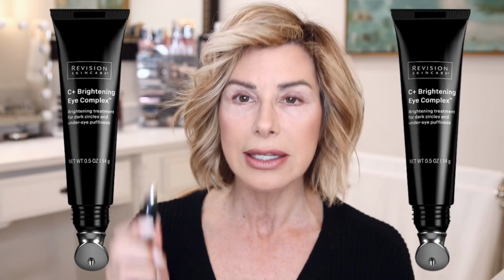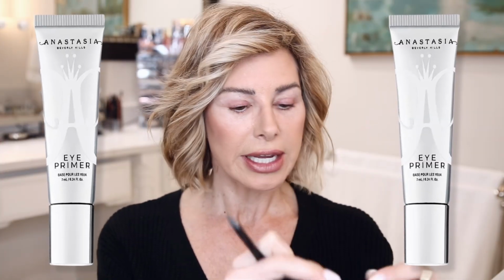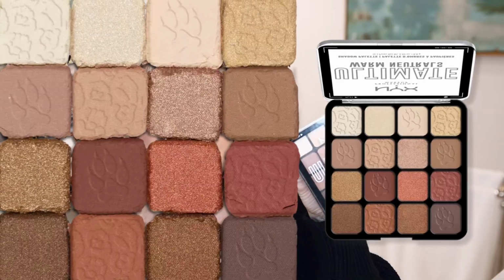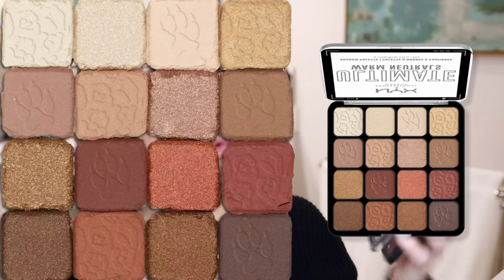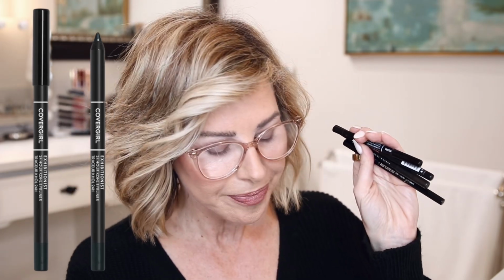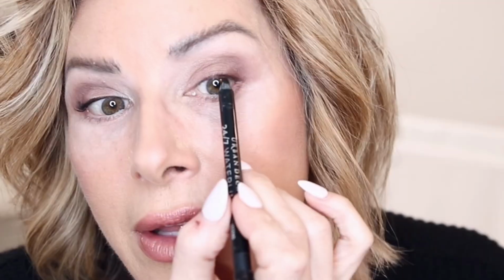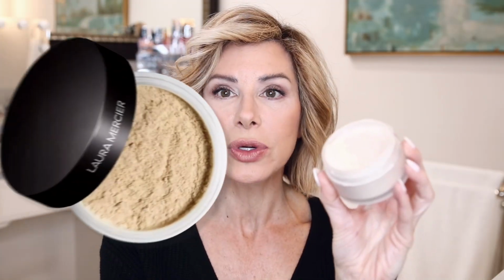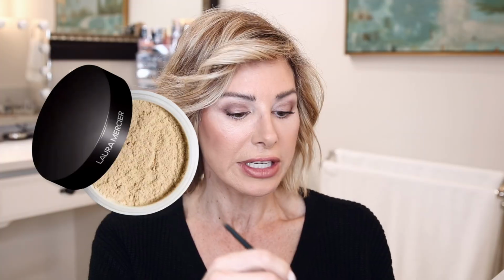Mastering Smudge-Free Eye Makeup: Tips for All-Day Wear | Dominique Sachse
We've all experienced it: you spend time carefully applying your makeup in the morning, only to find that by the end of the day, your eye makeup has migrated southward, leaving you frustrated with smudges and smears. It’s time to say goodbye to the horrid smudgey eye! After extensive experimentation and countless trials, I've unlocked the secrets to keeping your eye makeup flawless from morning till night.

NYX Professional Makeup Epic Wear Liner Stick Long Lasting Eyeliner Pencil

You can order a copy of my new book LIFE MAKEOVER - Embrace The Bold,
Each product I feature is something I have used and loved and wanted to share
with you. I choose 100% of the products I feature and do not ever
allowing me to continue spreading beauty and boldness.

About Dominique Sachse: Welcome to the official Dominique Sachse YouTube
channel! On this channel, you’ll find inspiring “Yes, you can do it!” tips for
transformative hair and makeup, fashion - and health and wellness related
content for the mature woman who’s in her PRIME! I enjoy sharing my life with you
through my vlogs, how-to live YOUR best life through Q & A videos and so much
more, all with a touch of faith and affirmation.